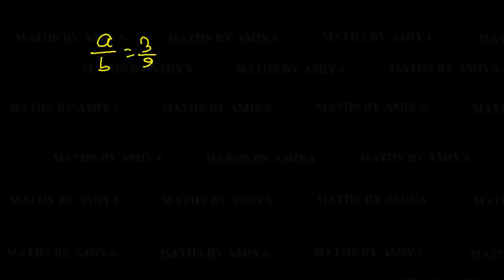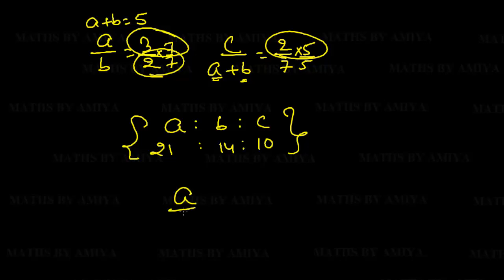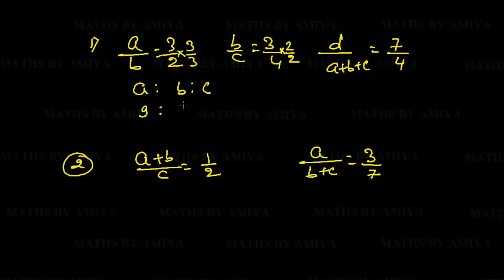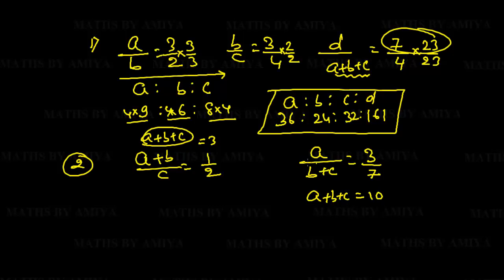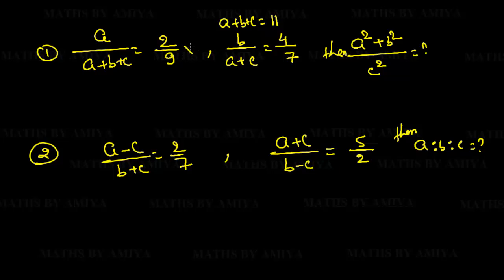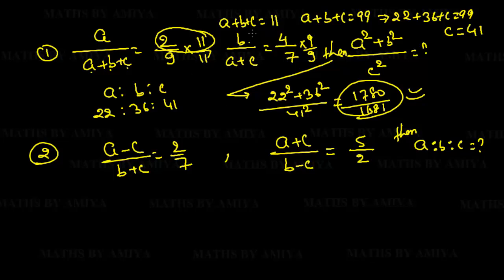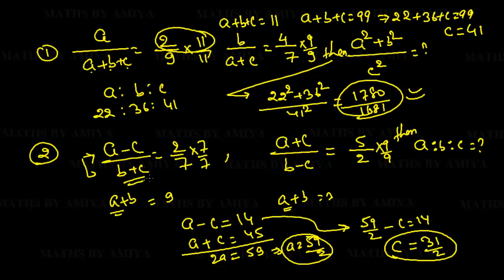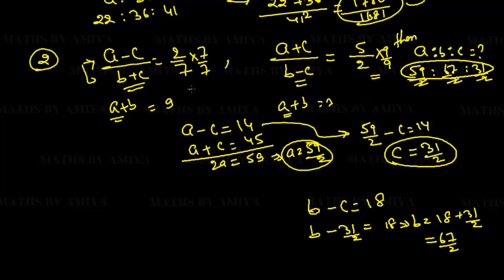CONCEPT MERGING RATIOS MORE THAN ONE COMMON TERMS